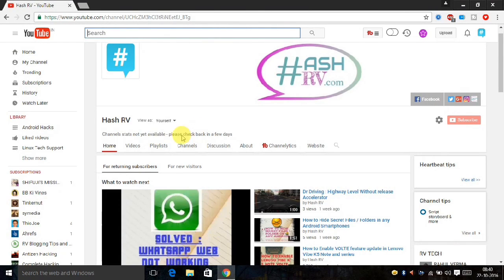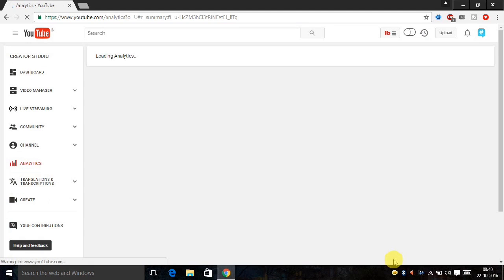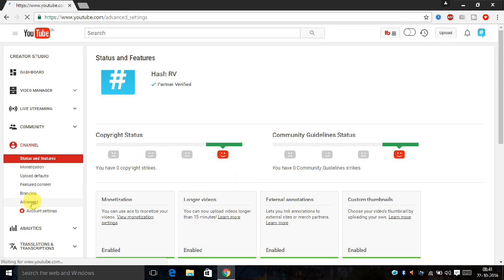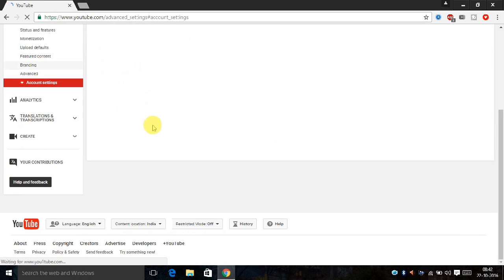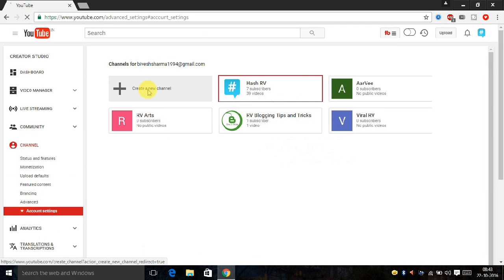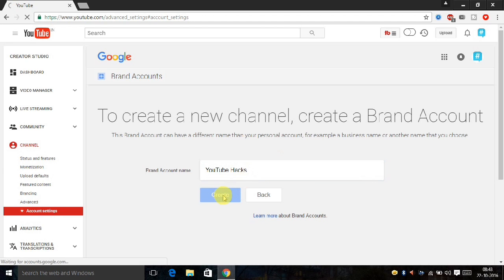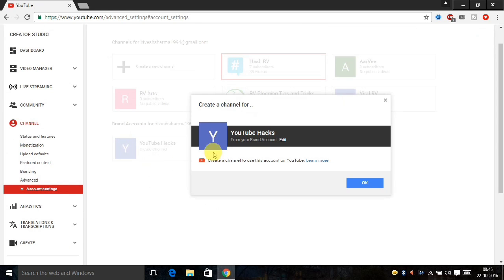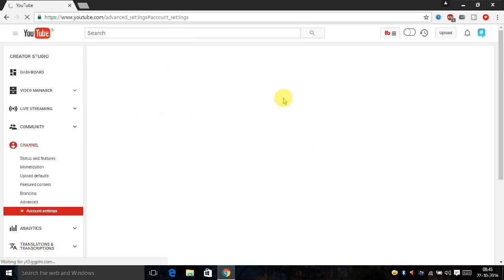How to Create Second New YouTube Channel From Existing Email / Gmail Account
Simple Procedure To How to Create A New YouTube Channel From Existing Email / Gmail Account.